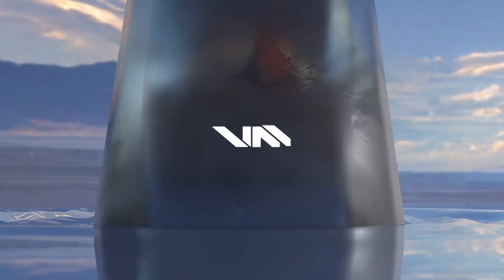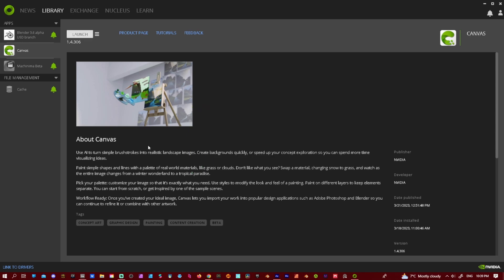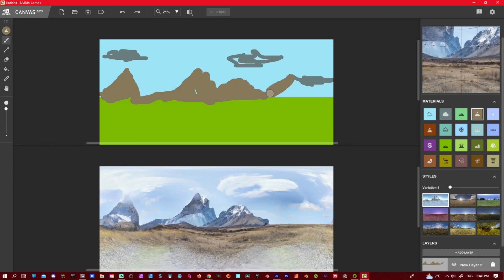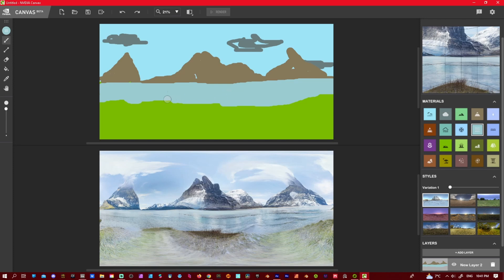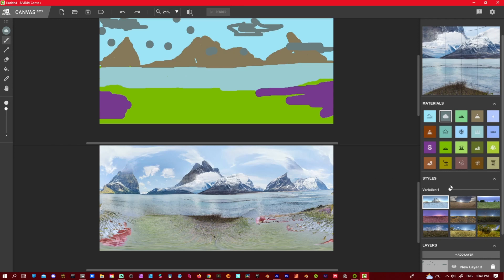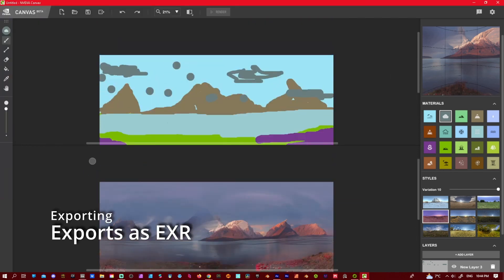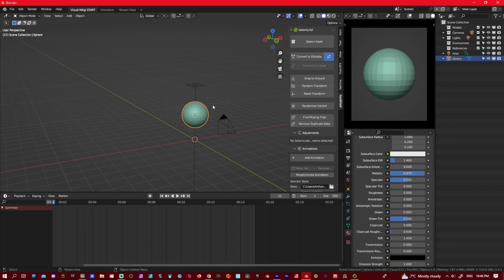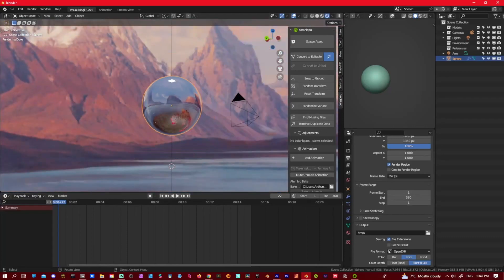How to make FREE HDRI's!!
How to create HDRI’s in less than 1 min with Nvidia Canvas and brought into Blender!

Chapters:
00:00 - INTRO
00:10 - Download Canvas
01:03 - HDRI Creation
05:29 - Bringing into Blender

Please leave any comments or questions below, would love to hear your feedback!

NOT IN VIDEO
Scatter:

LEARN BLENDER WITH THIS! (This is how I really got into it!)

Mantissa RTMG Course! Such an awesome course to make Visuals and learn.

My name is Sun and I create Visuals for Dj/Producers.  I have been doing it for almost 6 years, I wanted a way to give back to the community and help those just starting off with Visual Creation.